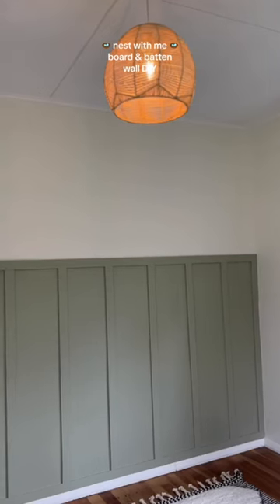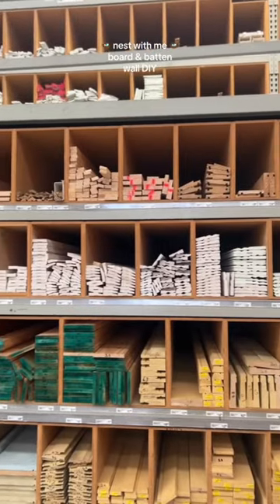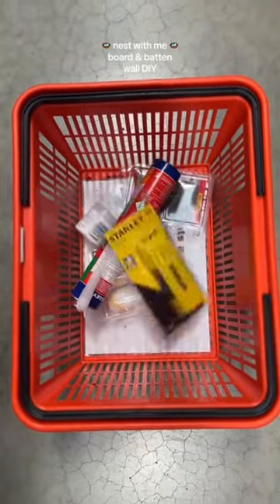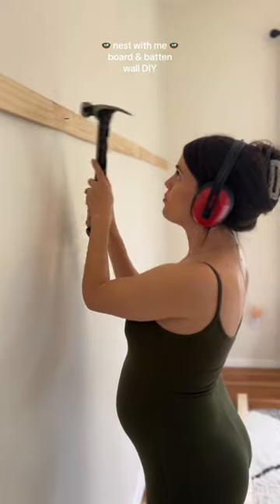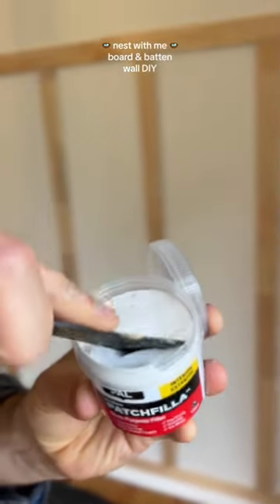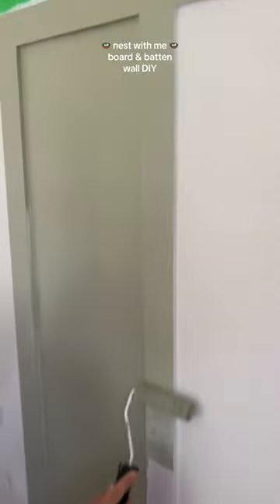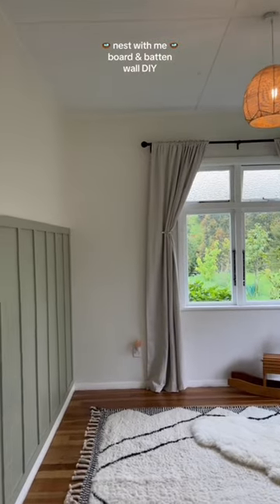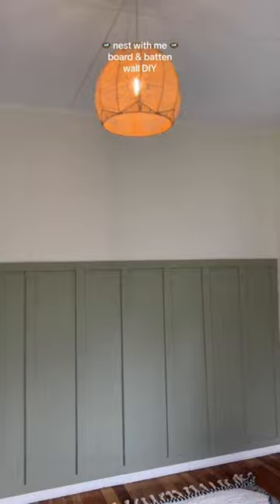DIY board & batten wall. Easy project with big results for the nursery. 🤰✨ Nesting mode has begun!